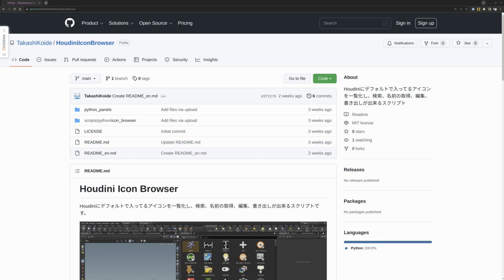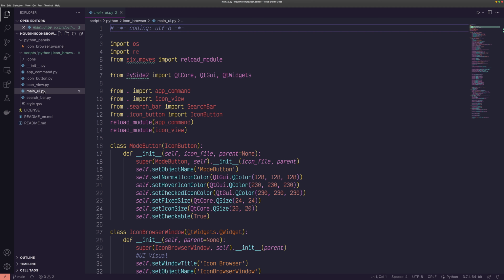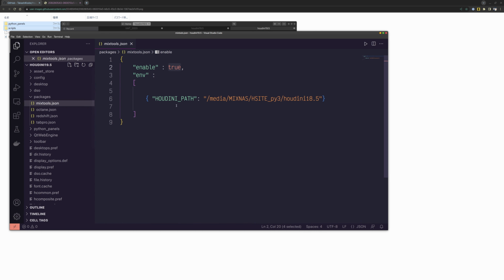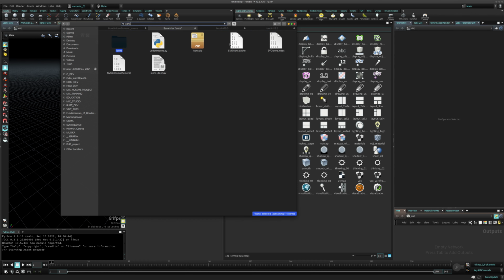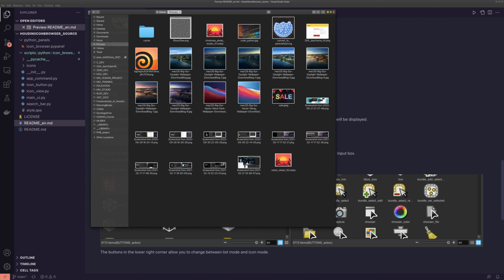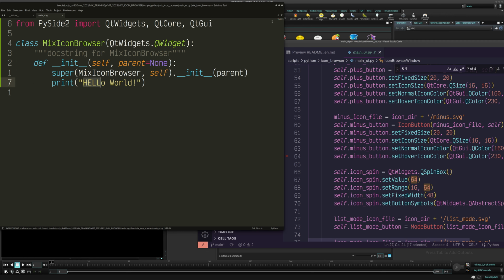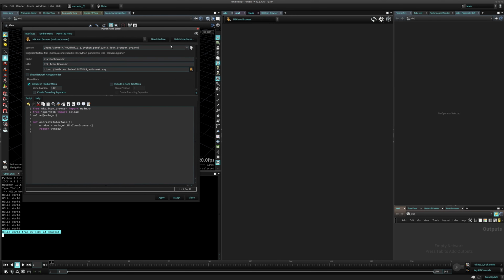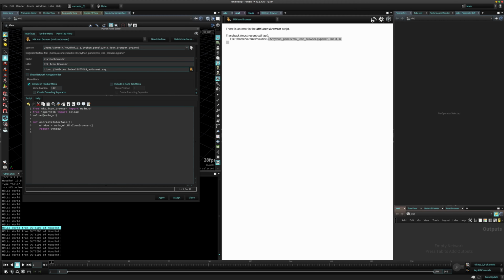Project Icon Browser - Part 1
Houdini -  Project Icon Browser - Part 1

Today we will examine and recreate the amazing Icon Browser made by Takashi Koide

Is a chill, relaxed offline stream to learn and have fun, enjoy!!